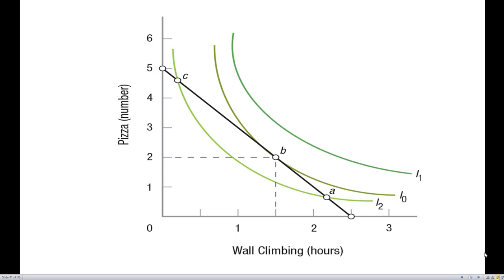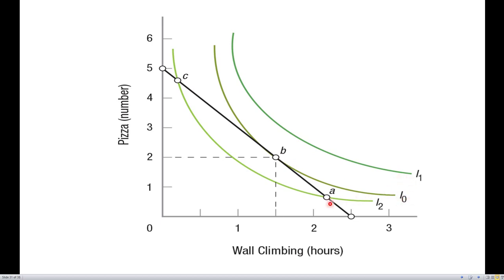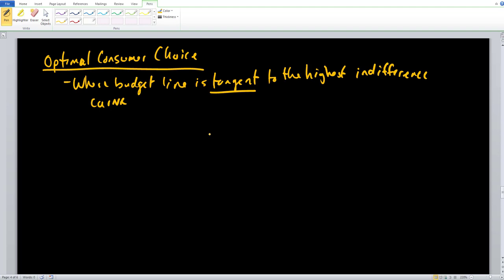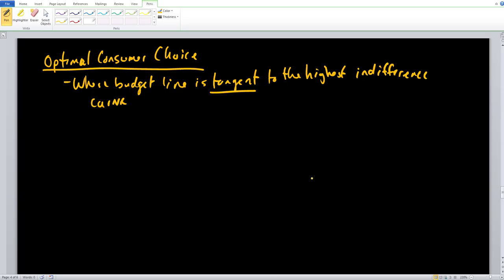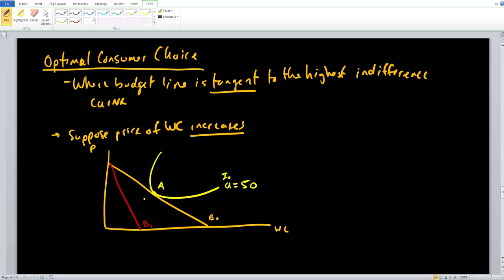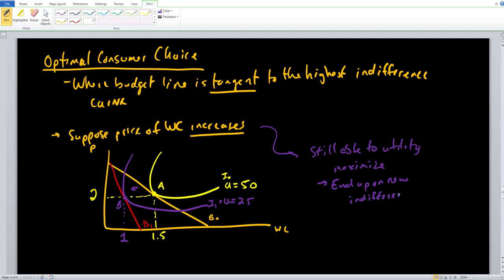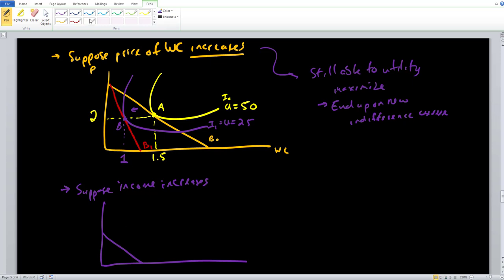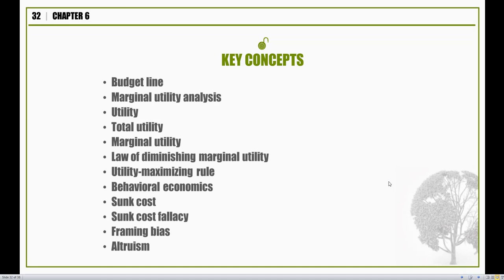ECO 2023 Microeconomics -- Chapter 6.11: Indifference Curves and Optimal Consumer Choice